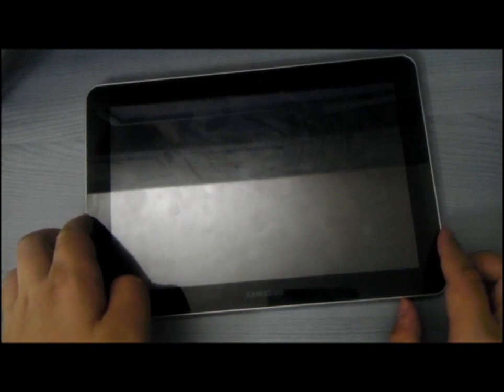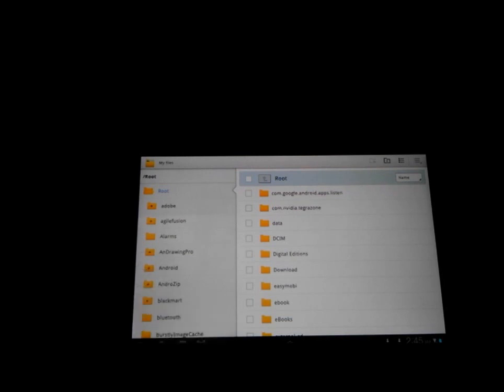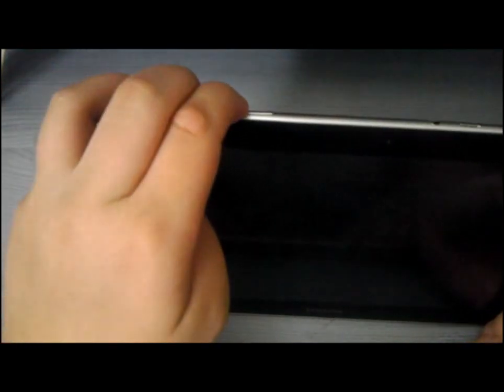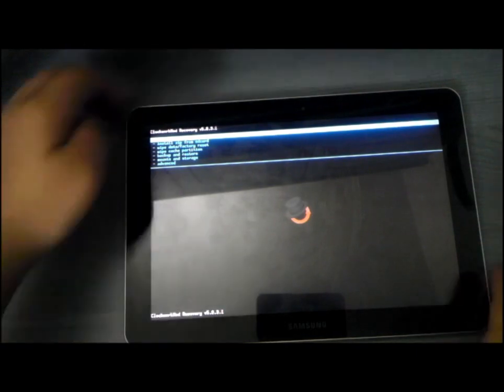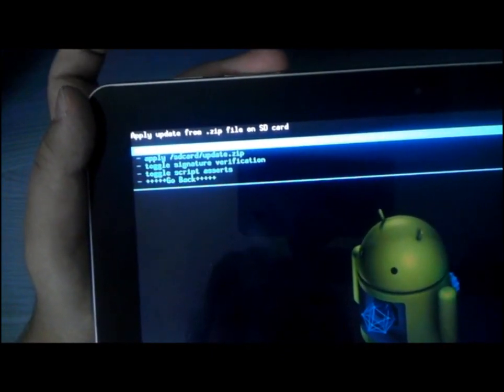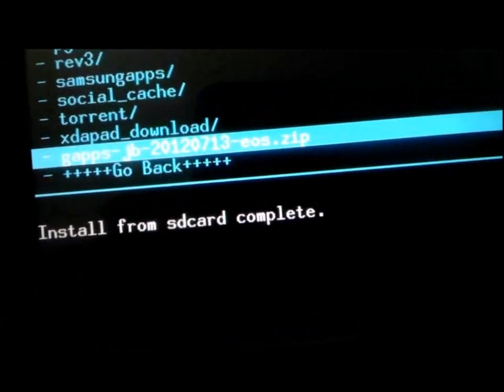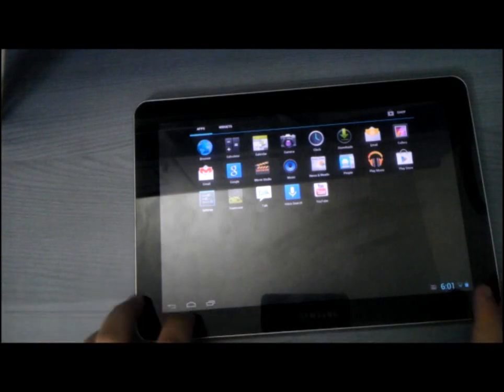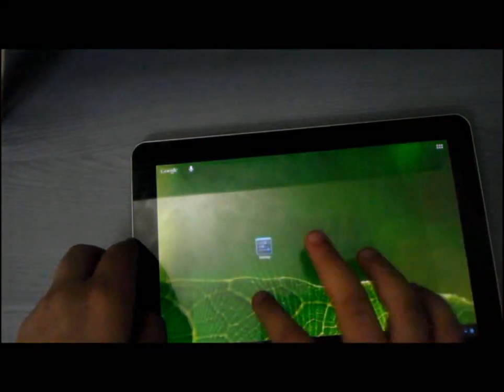Hi-Tik How TO : Jelly Bean On GALAXY Tab 10.1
I'm not responsible for any damages that happens to your GALAXY Tab 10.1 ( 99% nothing will happen)
with that said this is a little tutorial showing you how to get the latest version of Android 4.1.1 code named Jelly Bean onto your Samsung GALAXY Tab 10.1 (P7500 and P7510)
1- Download the appropriate ROM for your device ( so far only the P7510 ROM works but work for both devices) and the Gapps files from the following
2- turn-off your GALAXY Tab 10.1
3- reboot it into recovery mode by holding down the volume down and the power/lock button until the download and android icon appears
4-do a full wipe (factory reset cache partition and go to advanced and wipe Dalvik Partition)
5- navigate to the place where you downloaded the ROM on your GALAXY Tab 10.1
6- Flash the ROM and the Gapps then Reboot your System
7-you are now enjoying Jelly Bean Goodness (you can overclock your  processor for better performance ) settings then performance then processor then maximum speed choose either 1200 MHz or 1400 MHz (the higher the speed the more battery consumption)